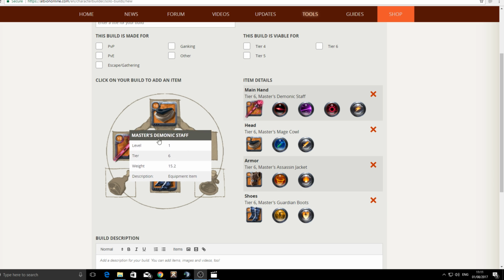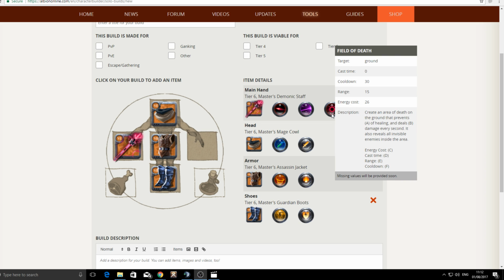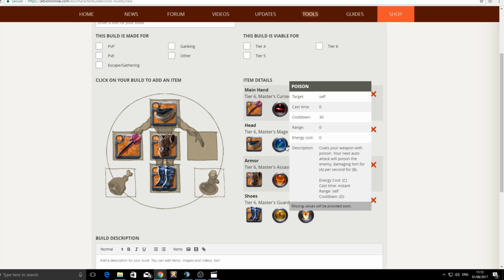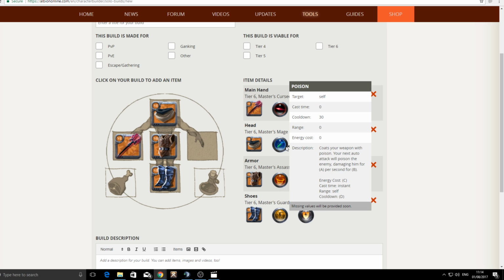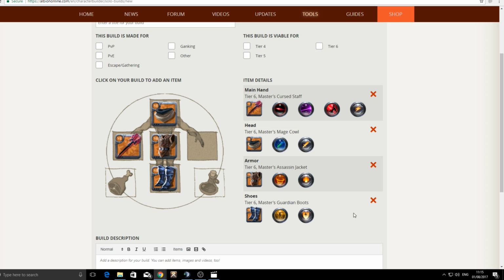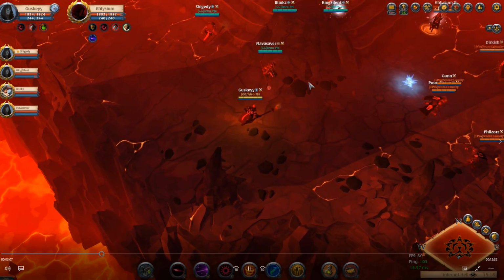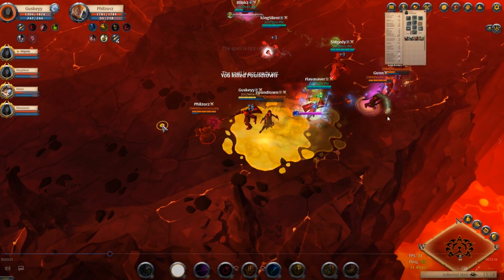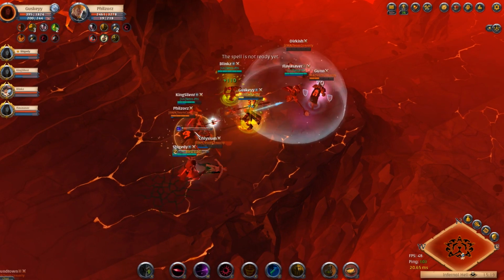Albion Online - My Cursed Build - INB4 NEW META CURSE!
I also Stream most mornings, so please feel free to jump over and follow!